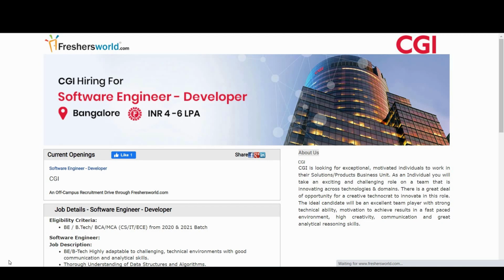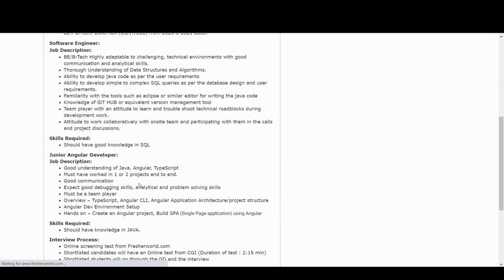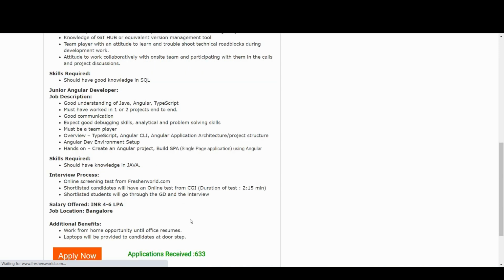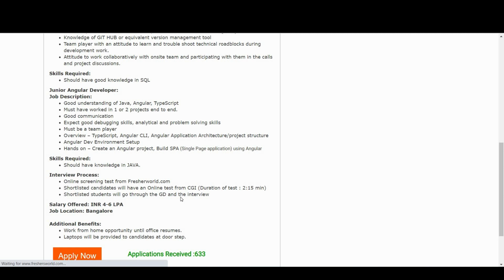CGI Hiring for Software Engineer - Developer | 4-6 LPA, BE / B.Tech / BCA / MCA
Software Engineer:
Job Description:
BE/B-Tech Highly adaptable to challenging, technical environments with good communication and analytical skills.
Thorough Understanding of Data Structures and Algorithms.
Ability to develop java code as per the user requirements
Ability to develop simple to complex SQL queries as per the database design and user requirements.
Familiarity with the tools such as eclipse or similar editor for writing the java code
Knowledge of GiT HUB or equivalent version management tool
Team player with an attitude to learn and trouble shoot technical roadblocks during development work.
Attitude to work collaboratively with onsite team and participating with them in the calls and project discussions.
Skills Required:
Should have good knowledge in SQL
Junior Angular Developer:
Job Description:
Good understanding of Java, Angular, TypeScript
Must have worked in 1 or 2 projects end to end.
Good communication
Expect good debugging skills, analytical and problem solving skills
Must be a team player
Overview – TypeScript, Angular CLI, Angular Application Architecture/project structure
Angular Dev Environment Setup
Hands on – Create an Angular project, Build SPA (Single Page application) using Angular
Skills Required:
Should have knowledge in JAVA.
Interview Process:
Online screening test from Fresherworld.com
Shortlisted candidates will have an Online test from CGI (Duration of test : 2:15 min)
Shortlisted students will go through the GD and the interview